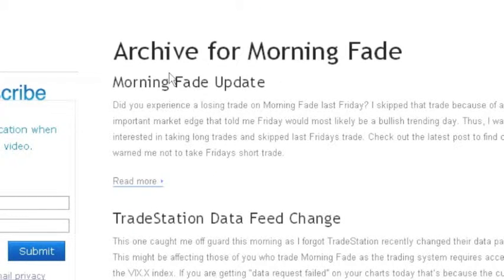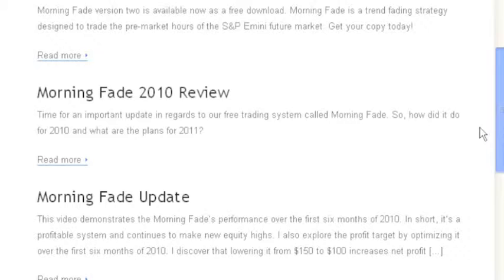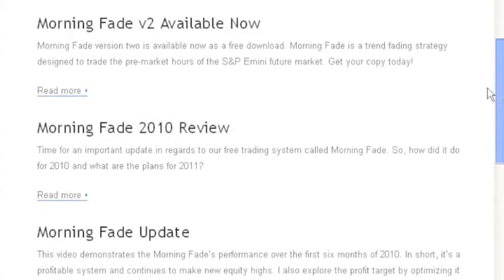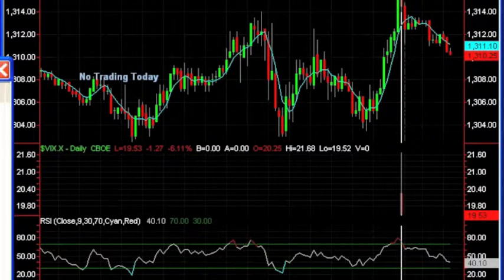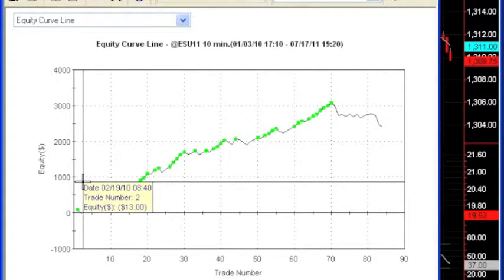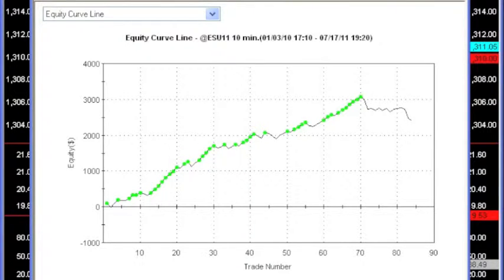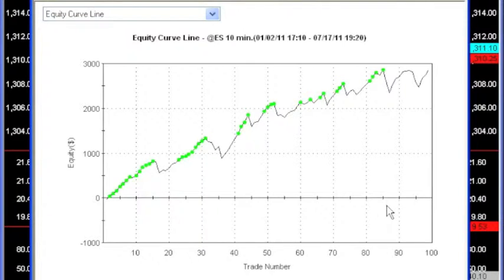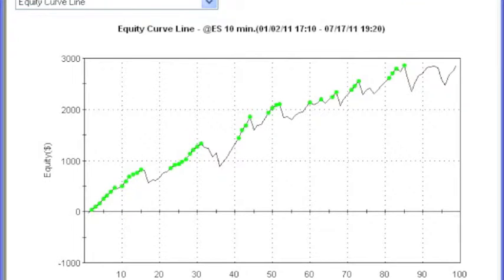Morning Fade Update July 2011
This is an important update to the free trading system called Morning Fade. Visit our web site to get the easylanguage code for this trading system.